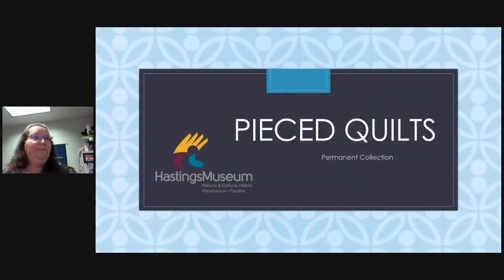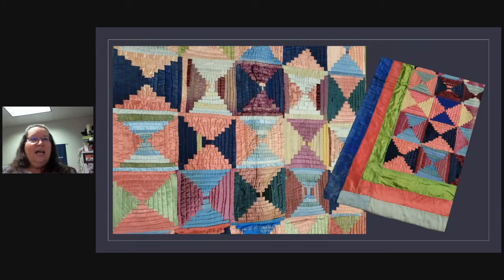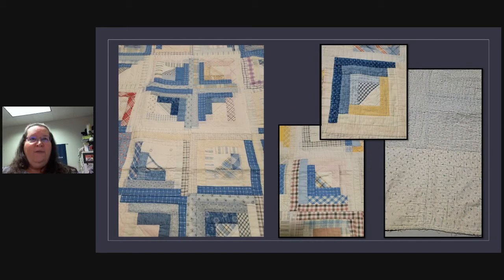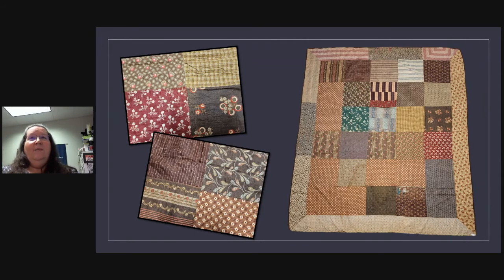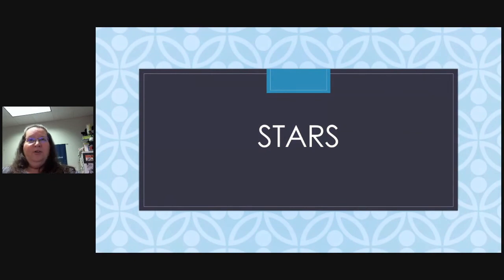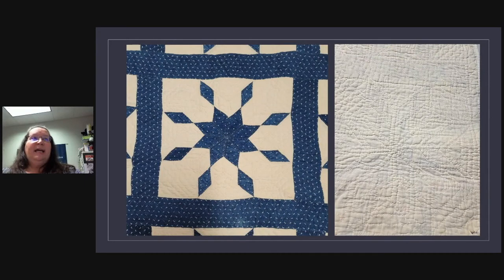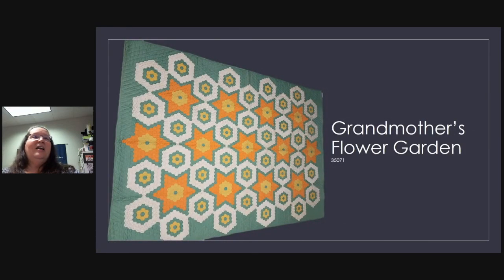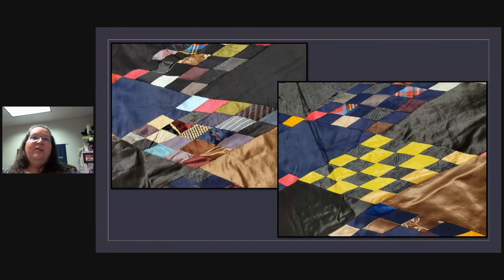Virtual Quilt Display with Hastings Museum: Pieced Quilts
Depending on whom you ask, there are as few as 24 traditional quilt patterns or over 400. No matter the pattern, one thing is certain: each quilt illustrates the maker’s ability to meld colors and prints together into a cohesive design. Along the way, they may incorporate pieces of a personal story or memory that makes the quilt more meaningful to them or the person for whom they are making it.

In the first session of this four-part series, Teresa Kreutzer-Hodson will explore a few of the more commonly known patterns of pieced quilts, including the oldest quilt in the collection and a top made by the museum founder’s grandmother.